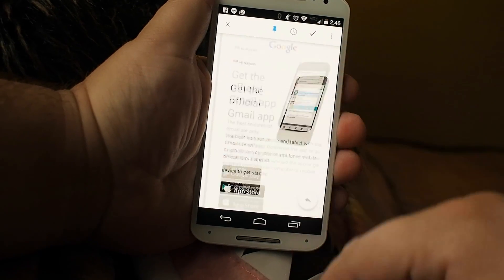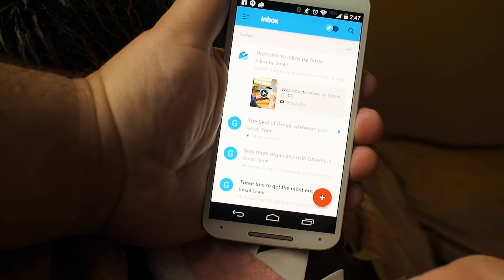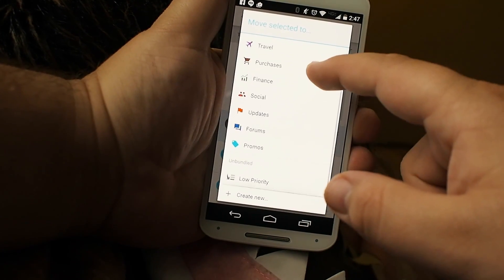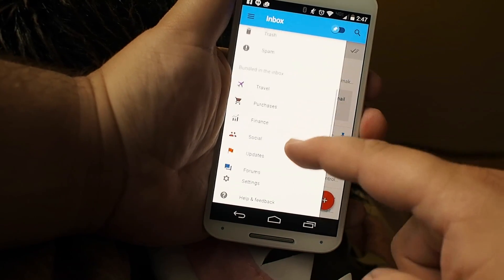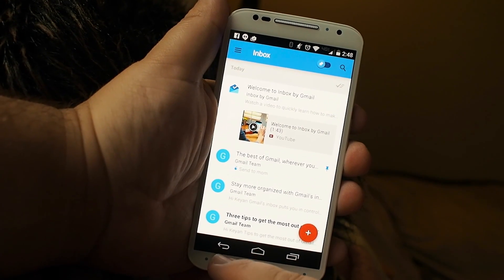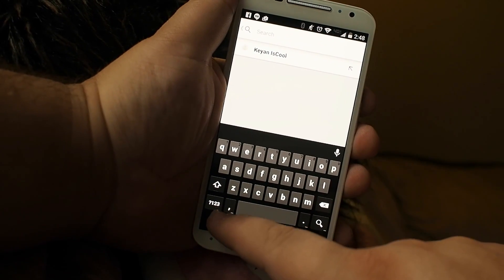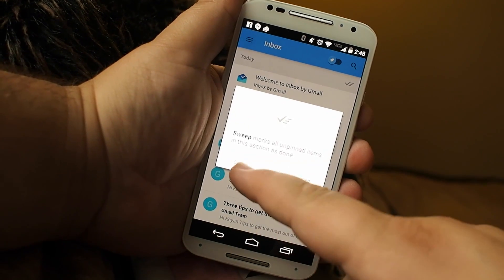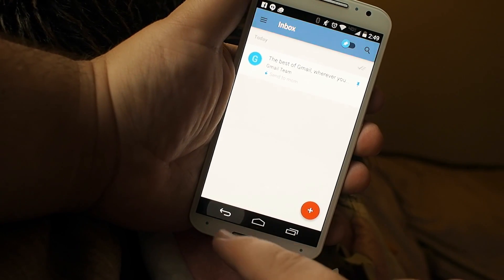Hands on with Google Inbox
Google's not quite ready to perform a major overhaul of Gmail just yet, and instead of forcing everyone over to a new UI with new tools there's an invite system in place for everyone to try it out for themselves. Here's a quick look at how Google is replacing Stars with Pins, and changing the way you use your Inbox.